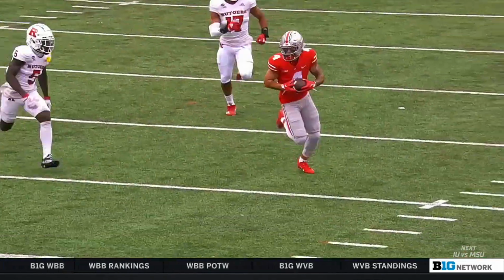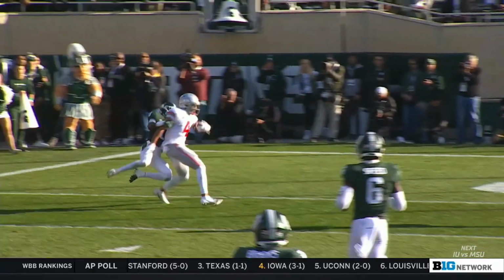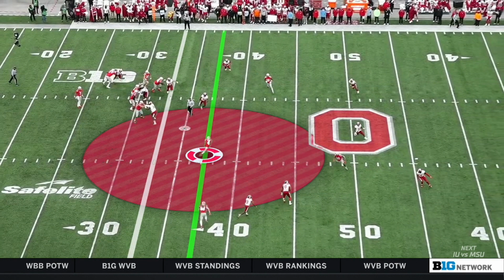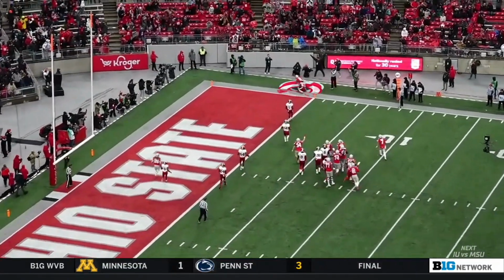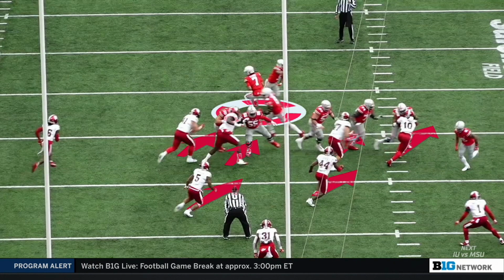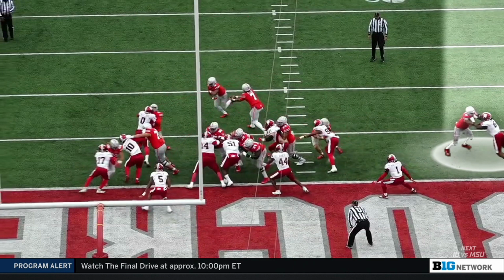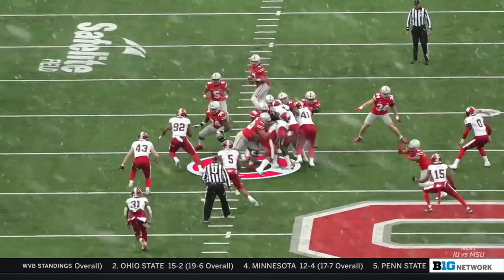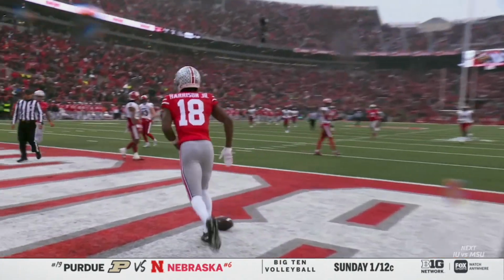Why Is The Ohio State Offense So Hard To Defend? | Ohio State Football | Urban Analysis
Urban Meyer and Gerry Dinardo take a look at the high-powered Ohio State offense and what makes it so difficult to defend.